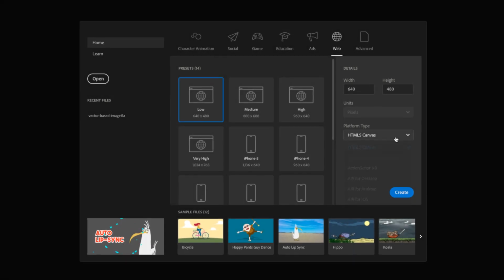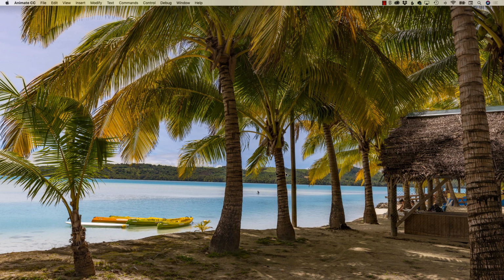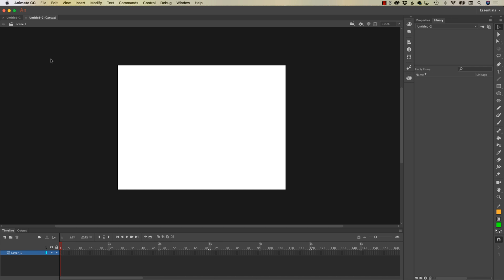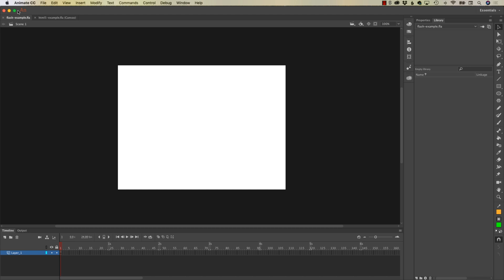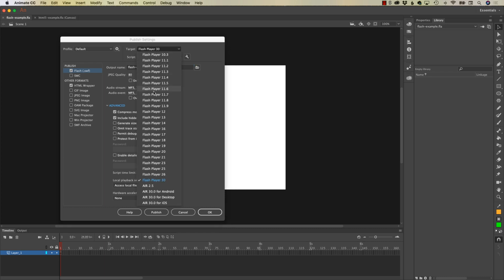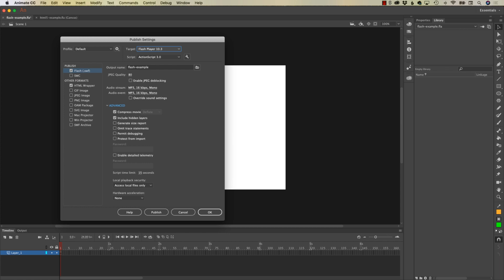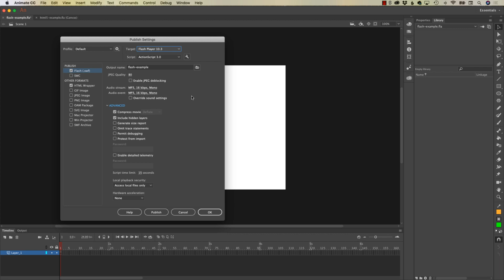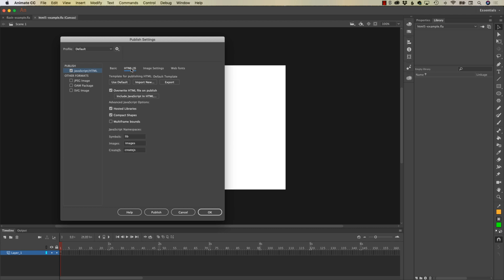Adobe Animate CC 2019: What's the difference between HTML5 Canvas and ActionScript 3.0?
Adobe Animate (formerly Flash) has 2 big settings at the beginning: HTML5 Canvas or ActionScript 3. What's the difference? Quite a bit. Take a look!